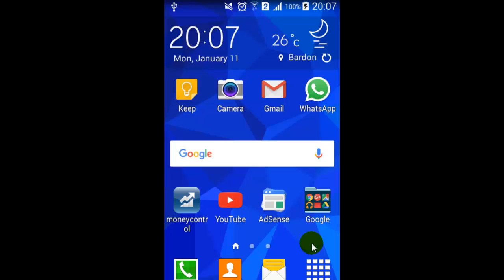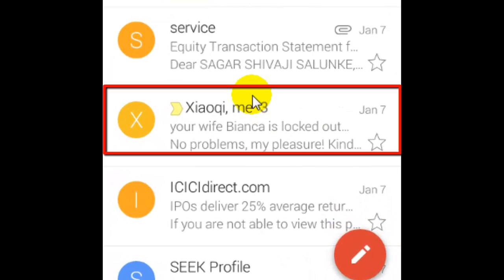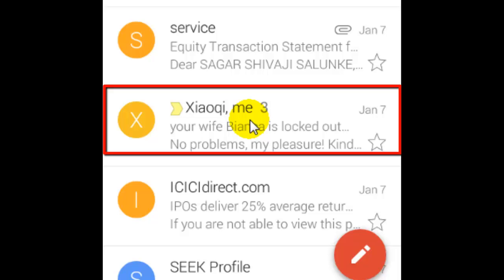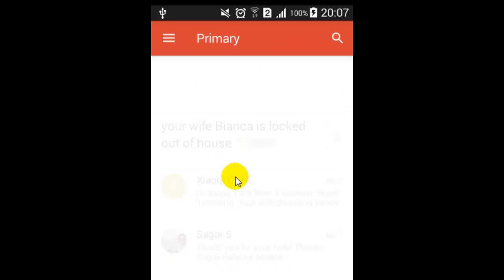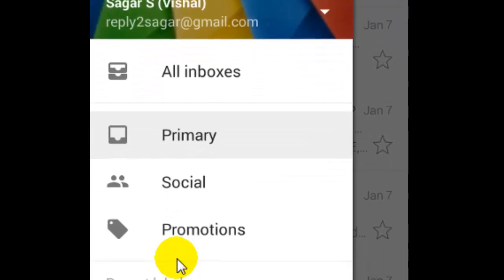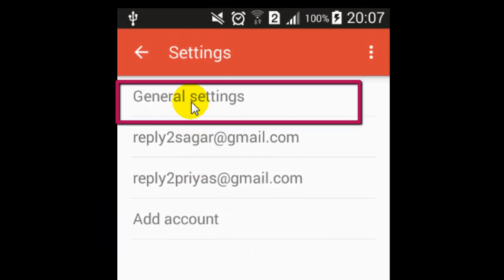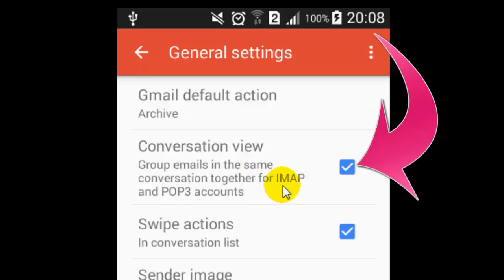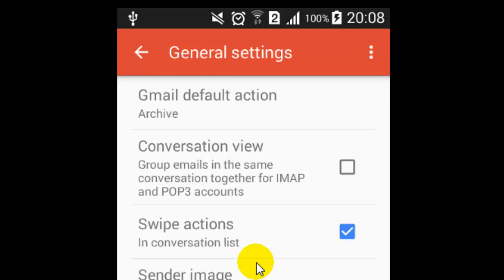How to disable conversation view in Gmail android app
There is defect which is causing this setting to not work correctly. I have reported this to Google.